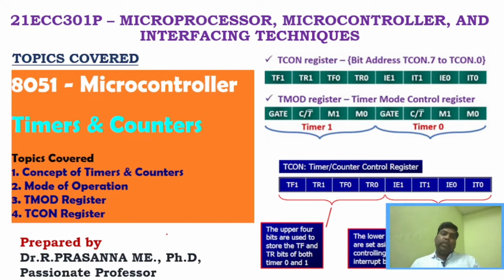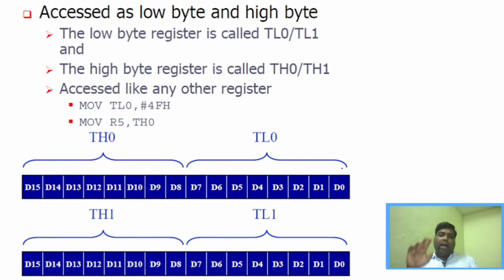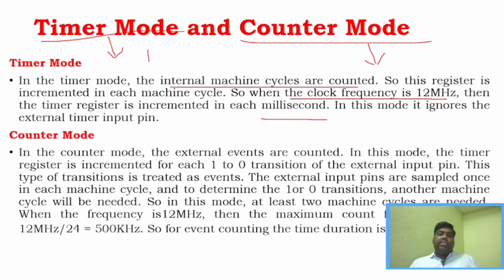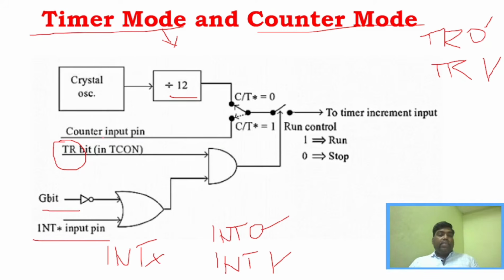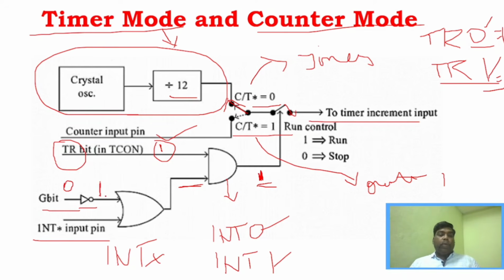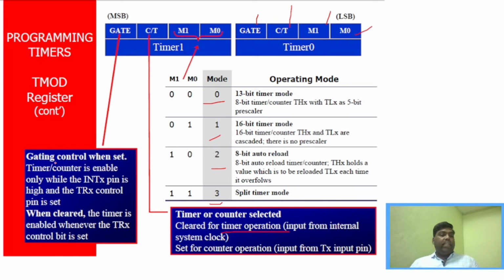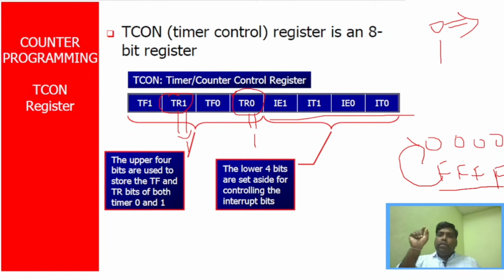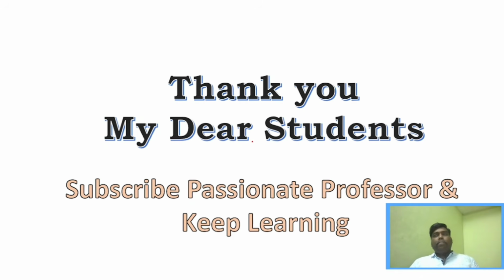Tmer 0 and Timer 1 of 8051 - Mode of Operation, TMOD & TCON Register